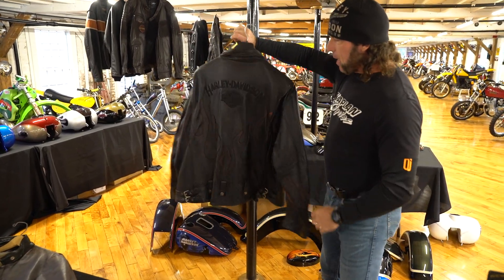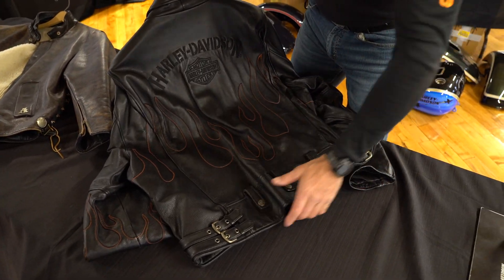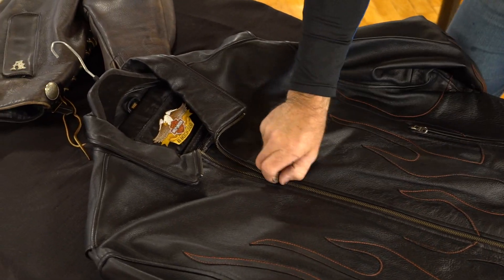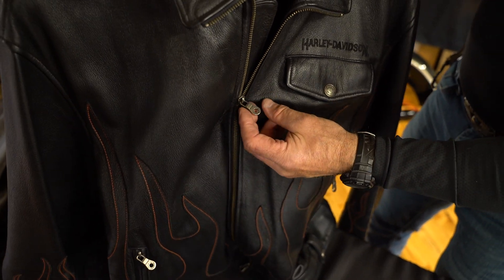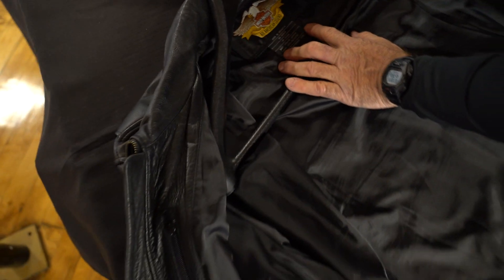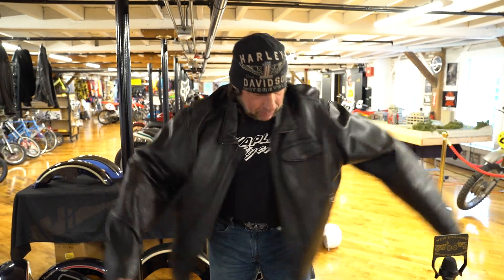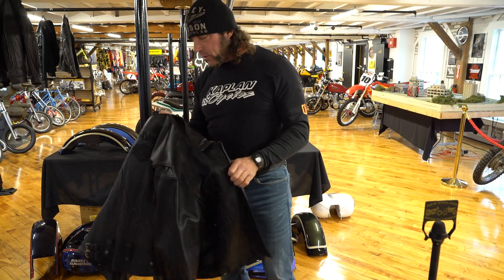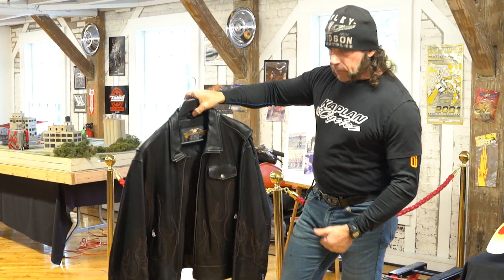Harley Davidson Jacket #12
View all the jackets available this week

MAIL:
200 West Main St.